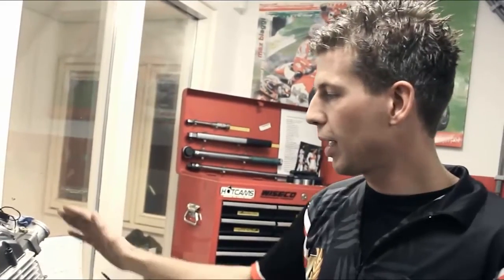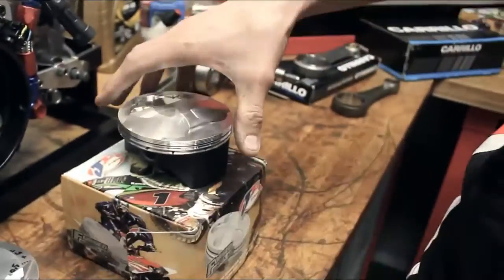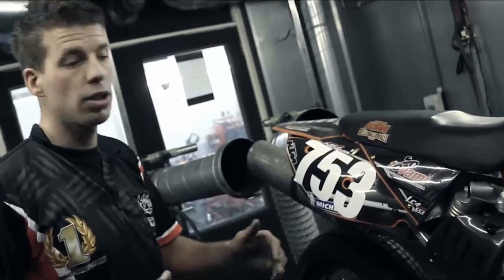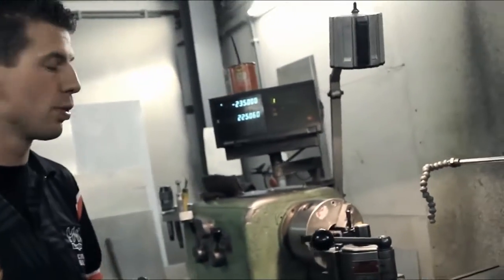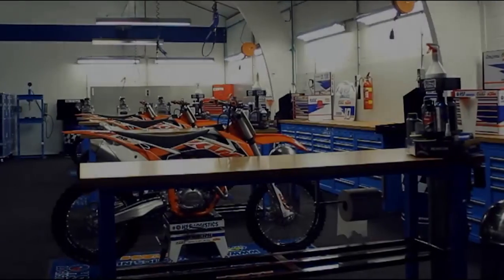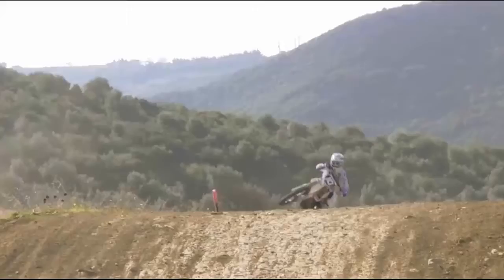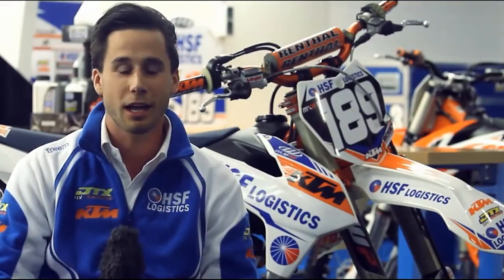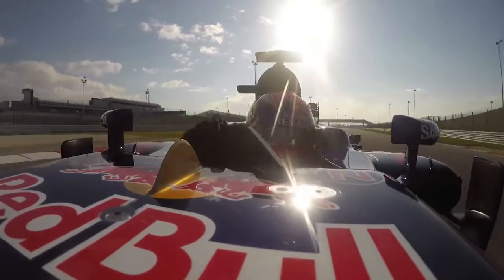Supermono documentary Mike Velthuijzen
Motor TV
Wheels from the lowlands
English version